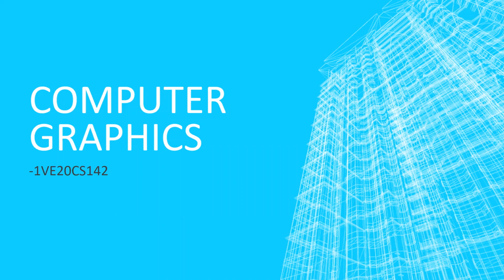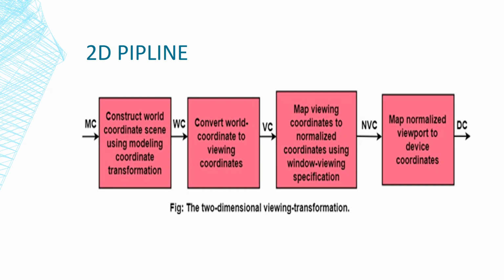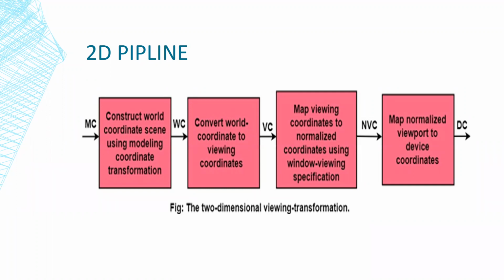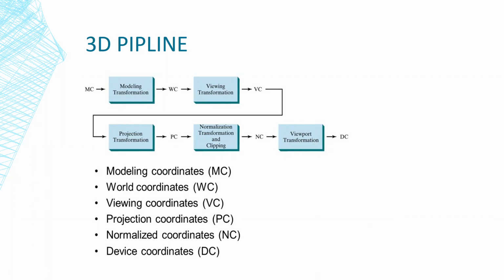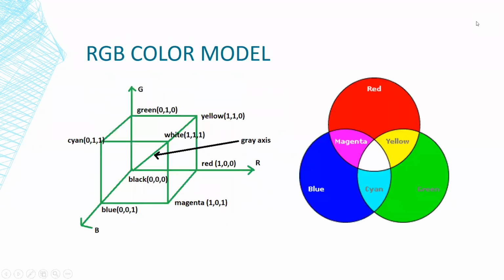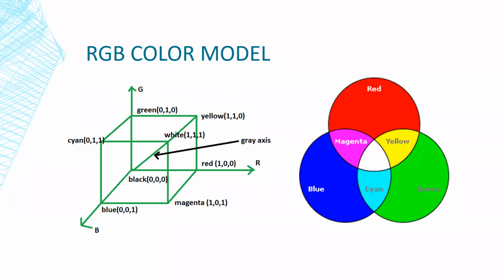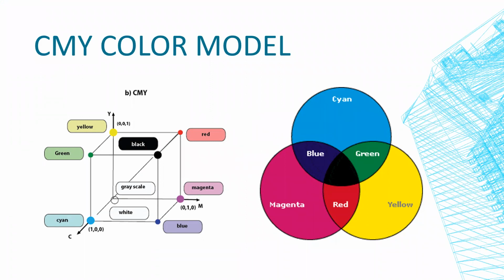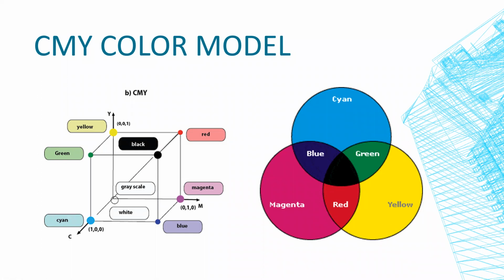COMPUTER GRAPHICS 2D-Pipeline, 3D-Pipeline, RGB and CMY Model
computer graphics video assignment-2